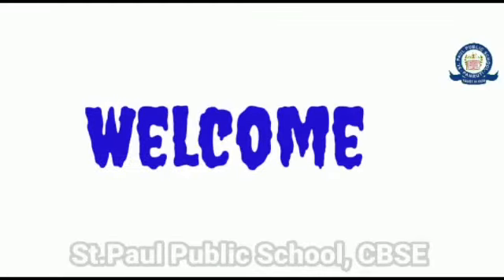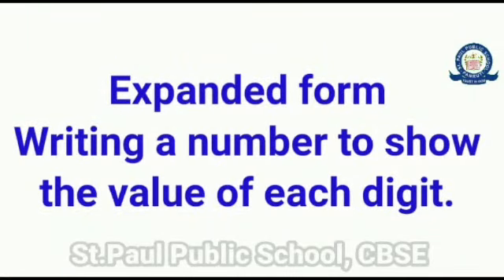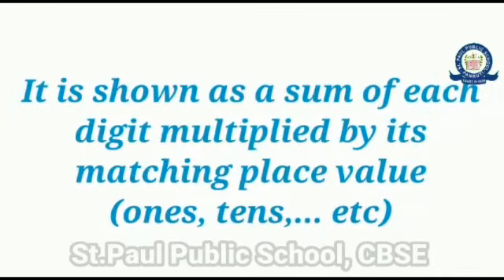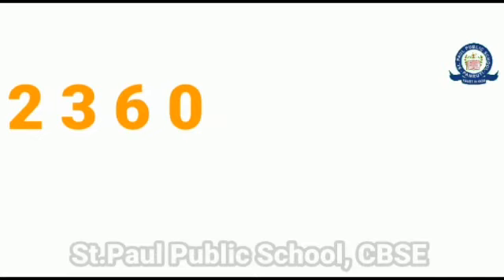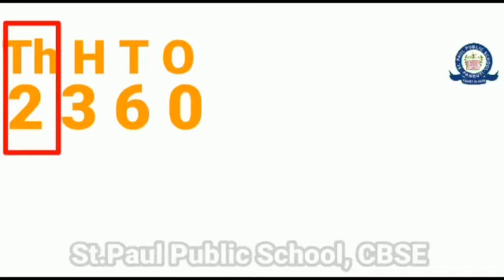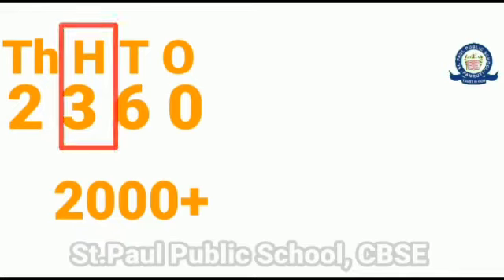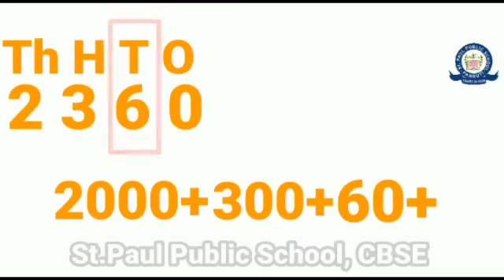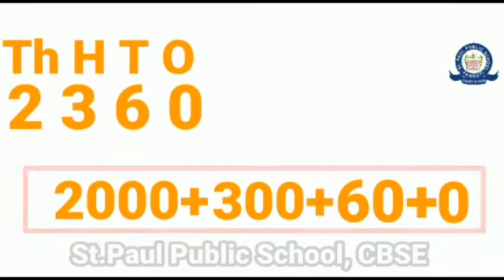maths Block 1-Expanded form of 4 digit numbers